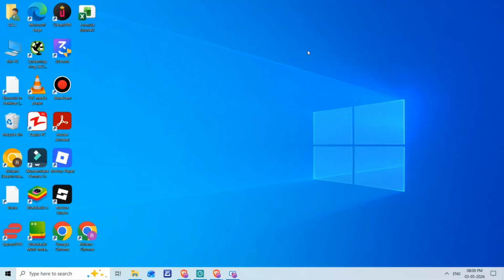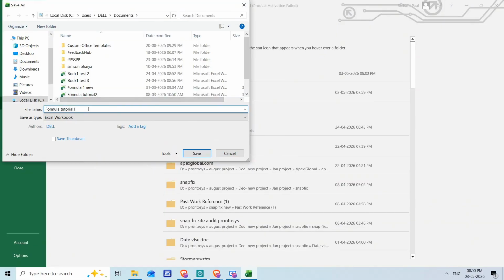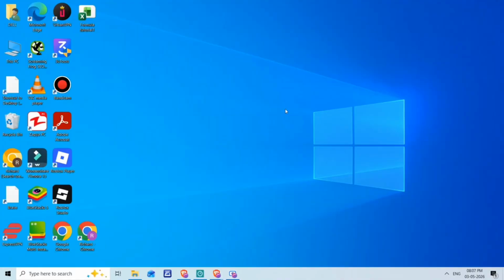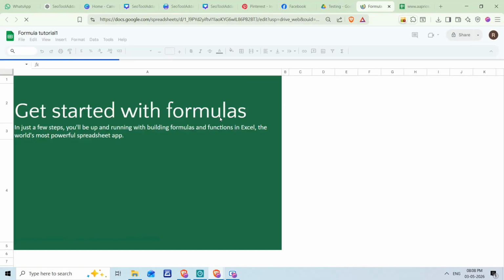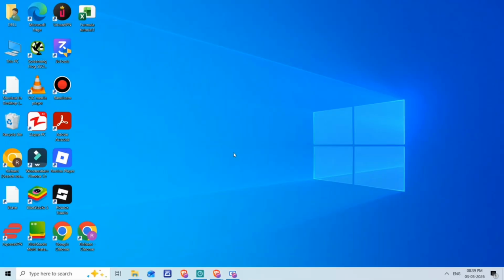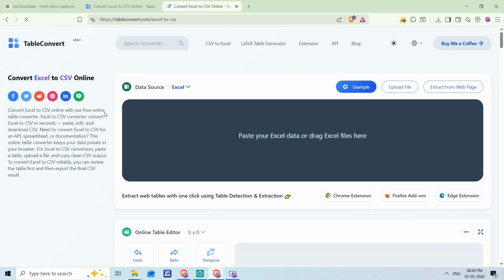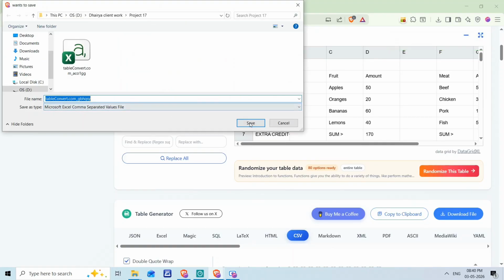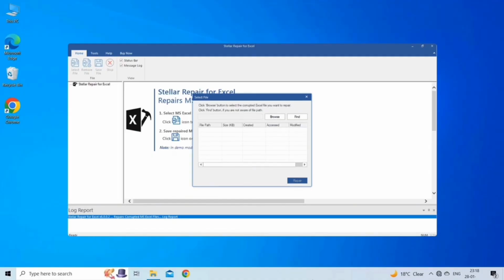How to Convert Excel to CSV File? – Save Time with This Trick! | Excel Tech & Tricks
in this video, I’ll show you the exact step-by-step method to convert excel to csv file without losing any data. Whether you're working with large datasets or just a simple spreadsheet, converting Excel files into CSV format is essential for data sharing, uploads, and compatibility with different platforms.

Key Moments in Video:

0:00 Intro
0:27 Method 1- Use Save As Feature
1:08 Method 2- Converting Using Google Sheets
1:50 Method 3- Using Online Convertor
2:34 Fix worksheet related issues use the Excel Repair Tool